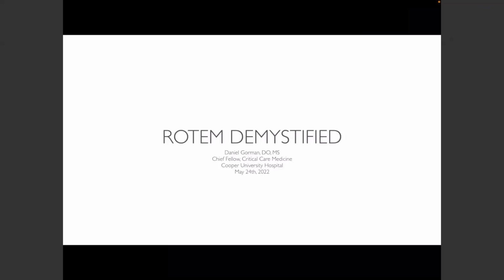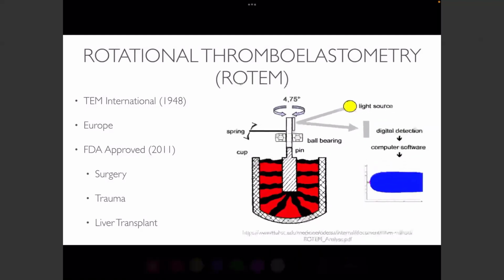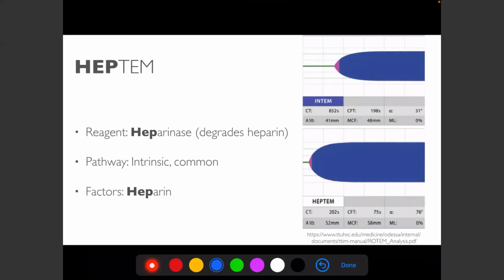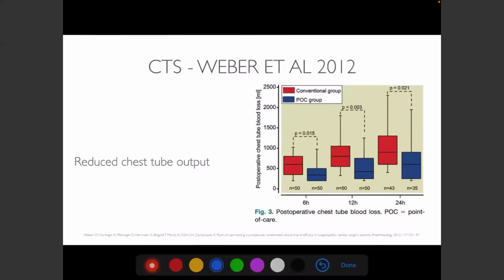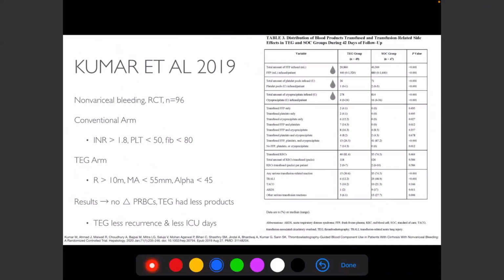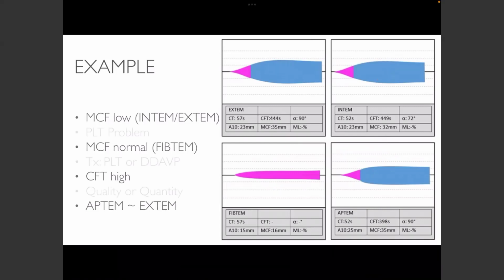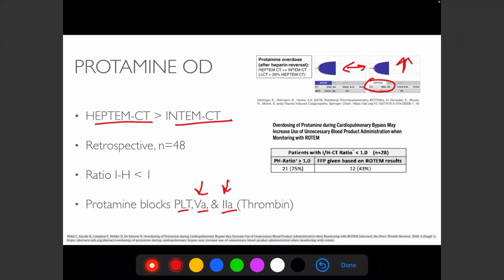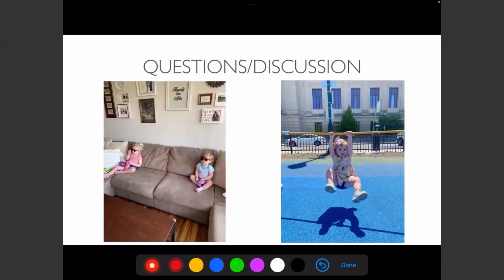ROTEM with Dr. Gorman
Dr. Daniel Gorman discusses the literature, theory, and application of ROTEM in the critically ill adult.